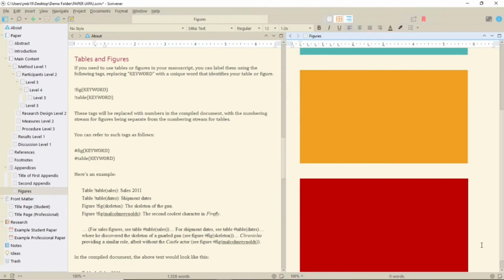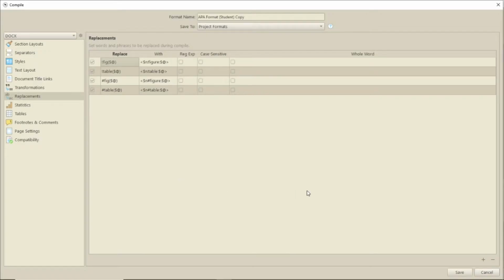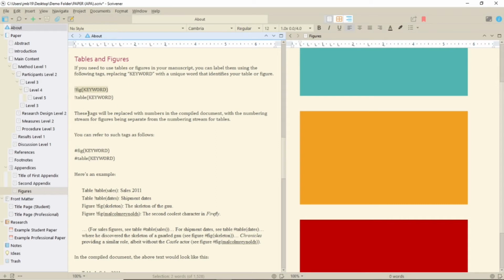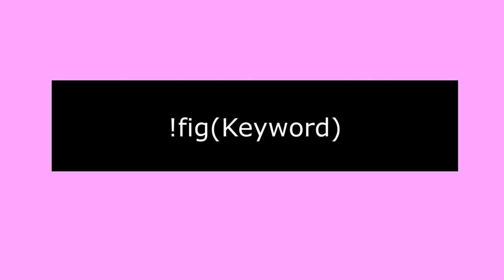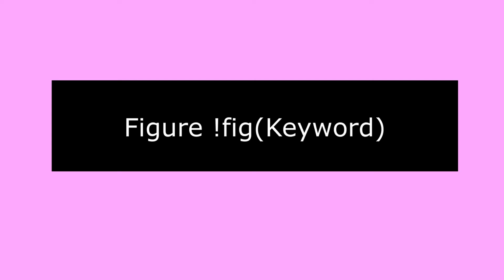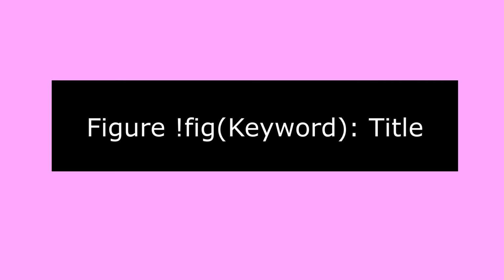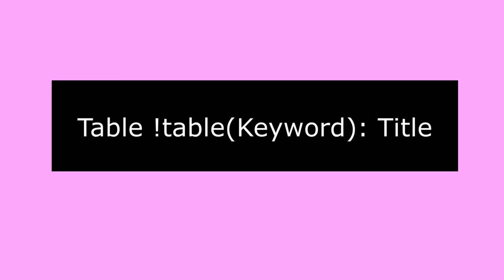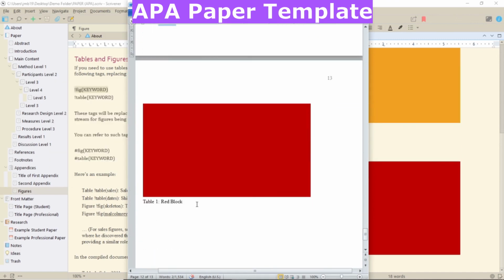Scrivener 3 for Windows: Automatic Numbering for Figures and Tables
Do you need to have numbered figures and tables in your manuscript. A number of compile formats are already formatted to accept this and here's how you do it.

Video Breakdown
00:00 Introduction
00:00 Compile template code required for numbering
00:25 How to create figure numbering
01:11 How to create table numbering
01:29 How to refer to a figure or table
01:47 Figure and Figure text styles
02:15 The compiled format